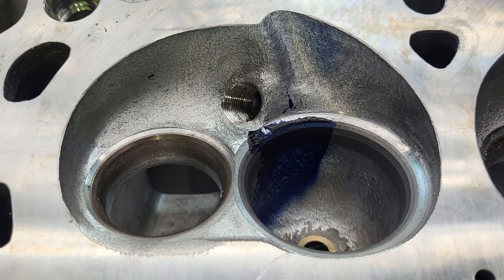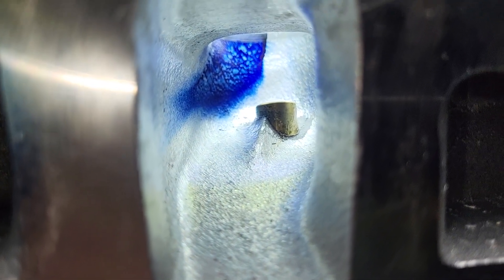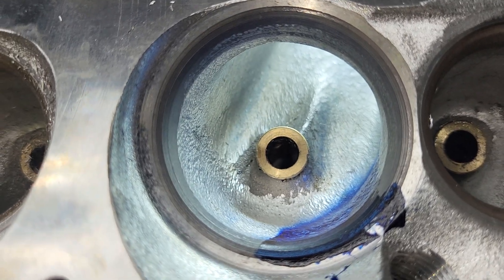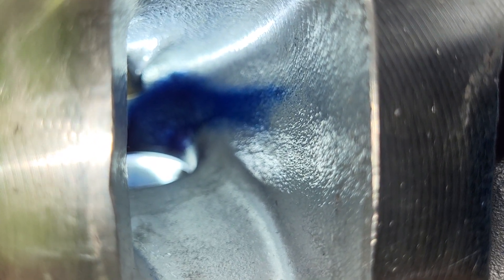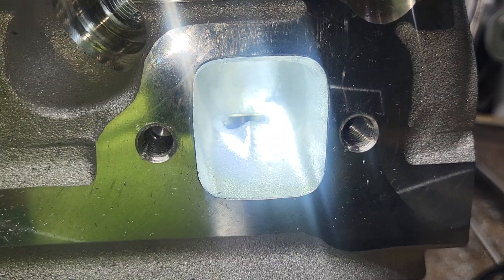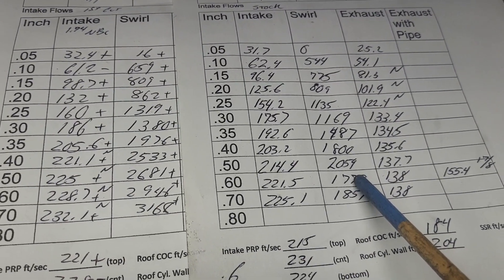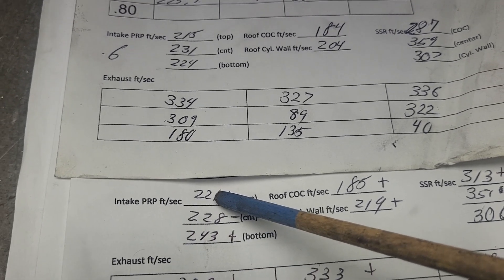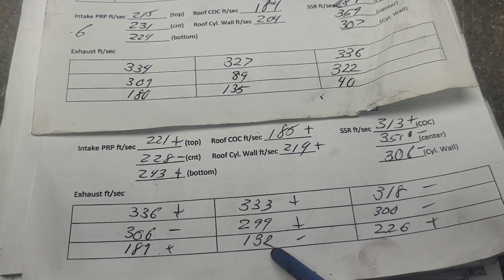GT40X Ford Racing cylinder heads, Fox body, Small Block Ford project 1st cut.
Gt40X Ford racing heads airspeed and flows first cut.